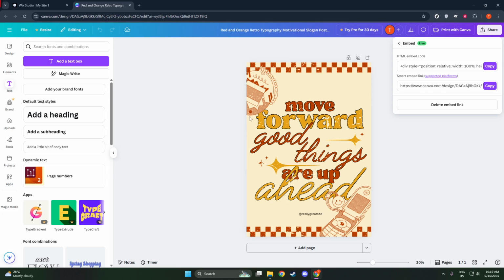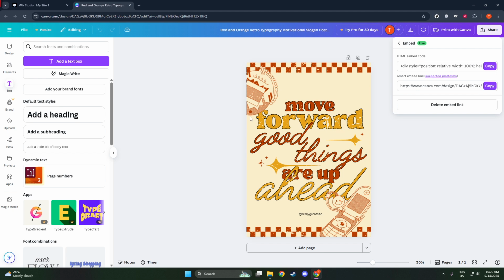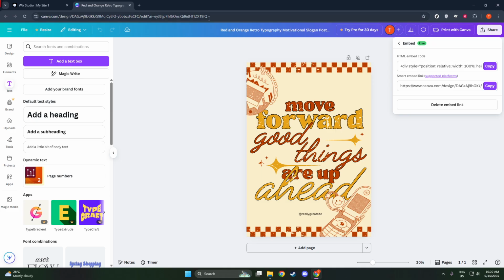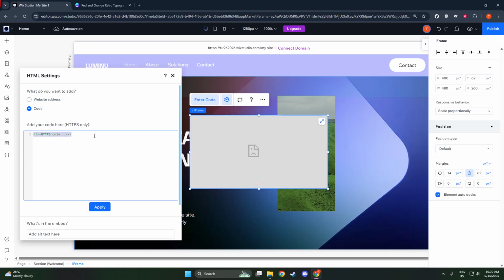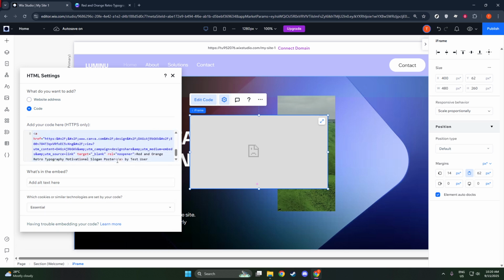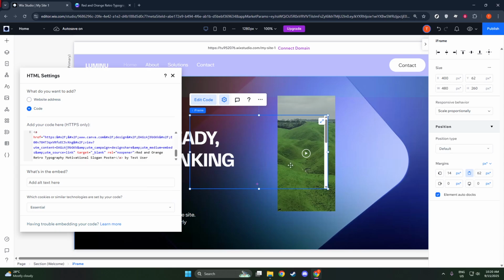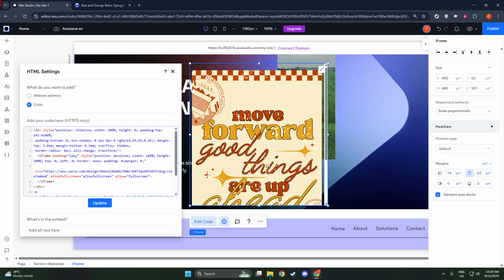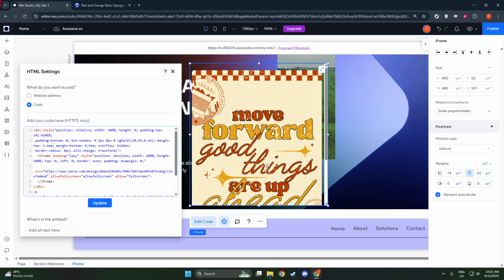How to Connect Canva to Wix [2026 Full Guide]